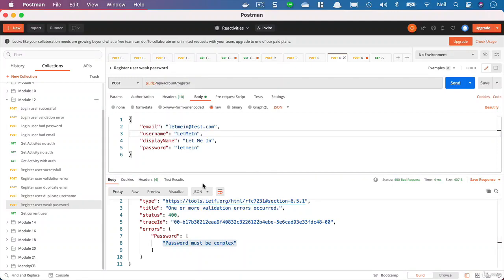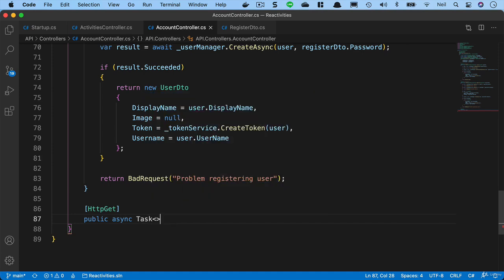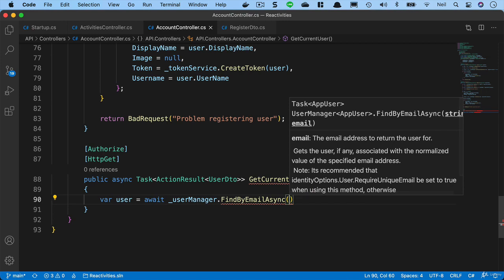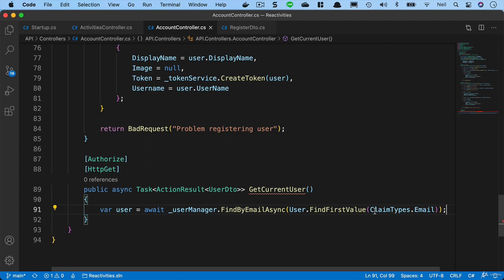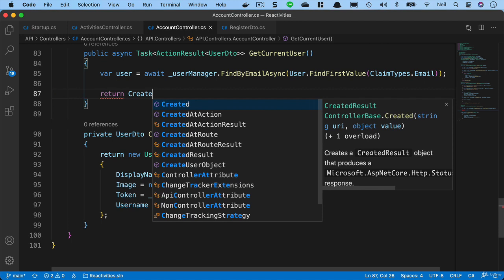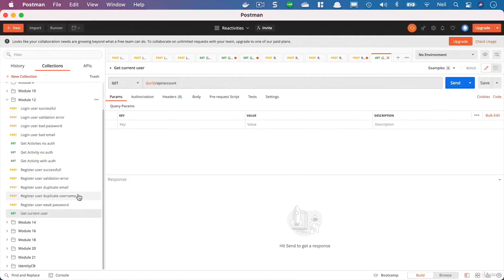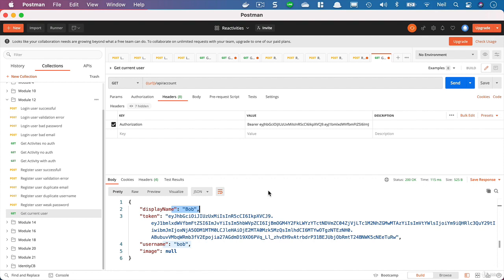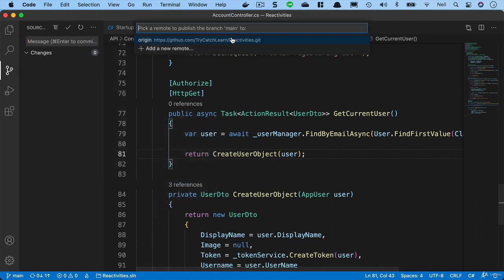Net Core and React Identity Getting the current user